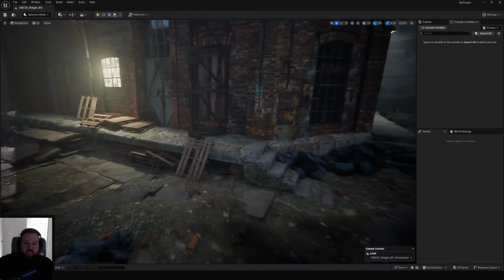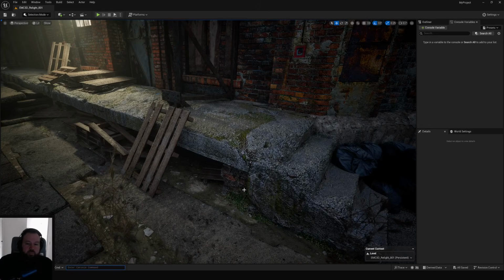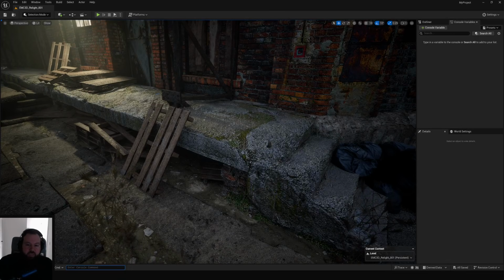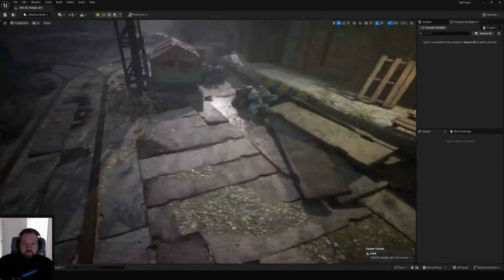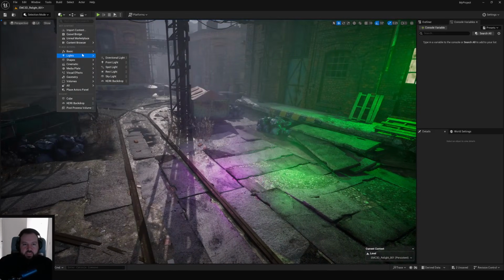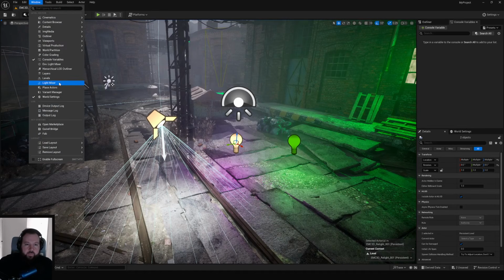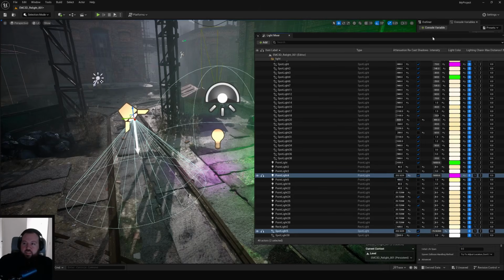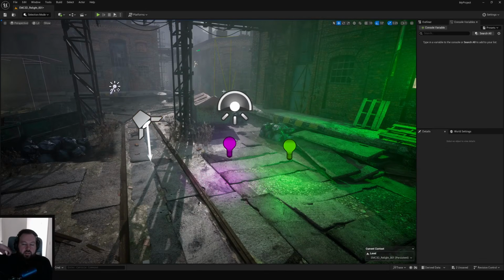4 Unreal Engine Tricks That Fly Under the Radar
00:00 Tip 1
01:58 Tip 2
02:50 Tip 3
04:15 Tip 4